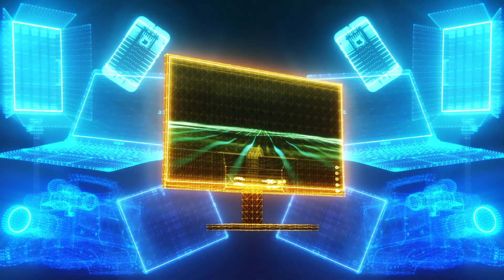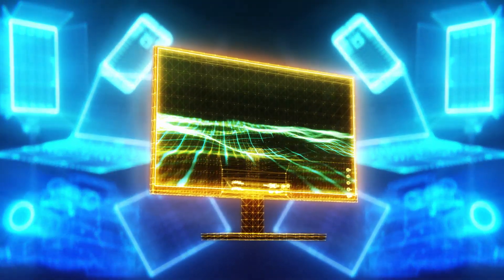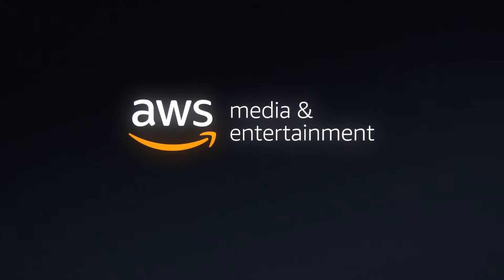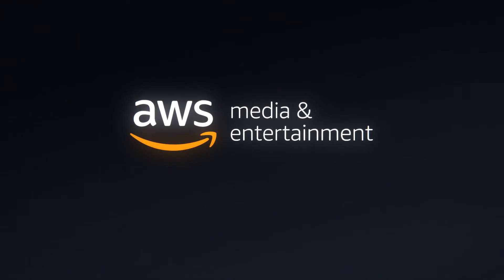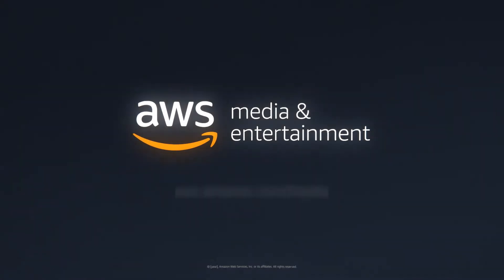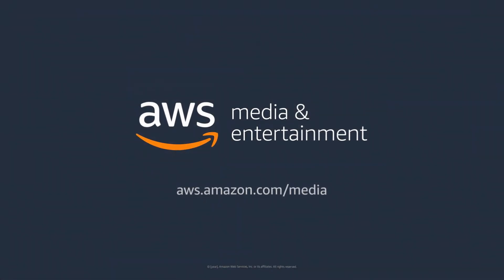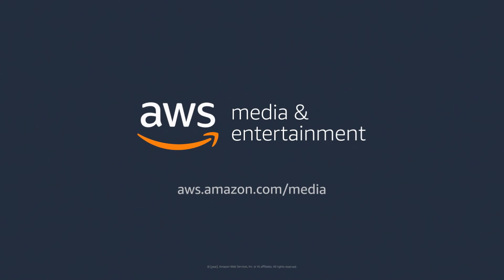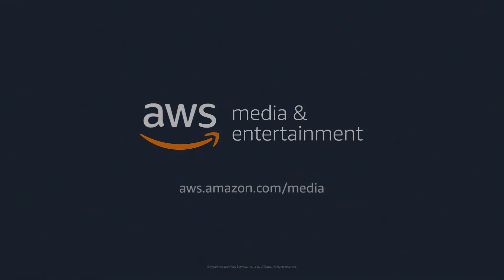AWS for Media & Entertainment: Perfect the Media Experience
Viewers are demanding more content choice, personalized experiences, and content any where, any time, and on any device. This is causing operational and strategic changes for media firms of all sizes. Learn how AWS can help from content creation to distribution, and everything in between.